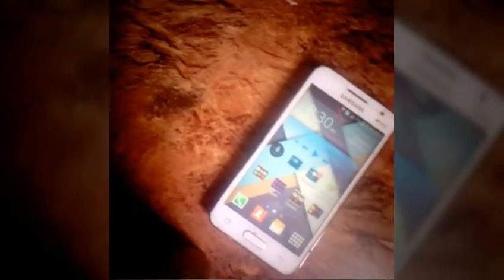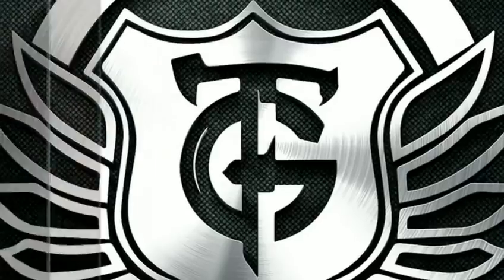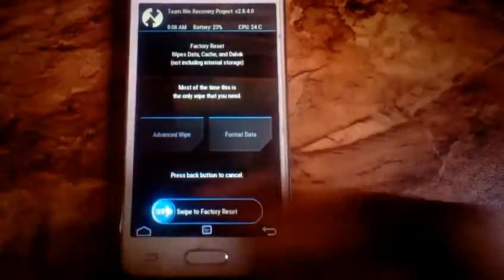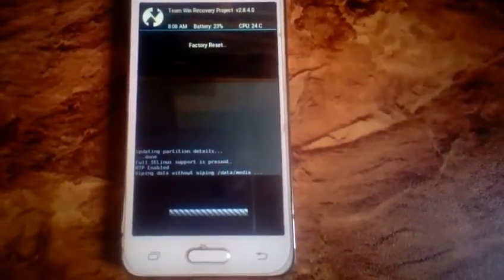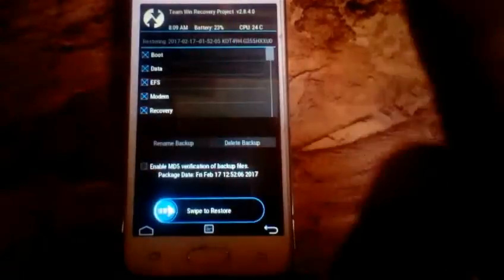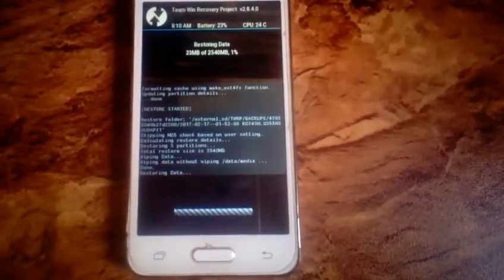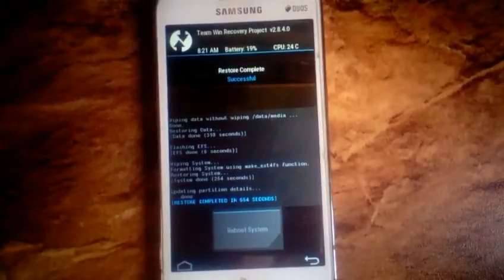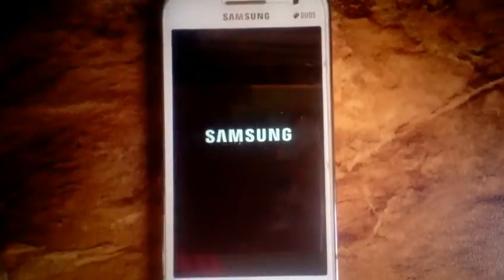Restore nandroid backup/data using TWRP (UNIVERSAL METHOD)(DEVICE HERE:GALAXY CORE 2)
You can restore your backup as made by twrp in case you get a bootloop or want to restore your data.